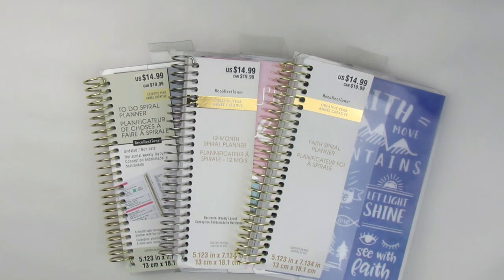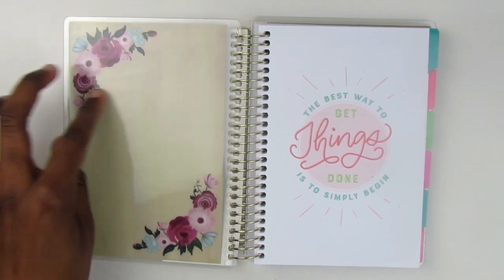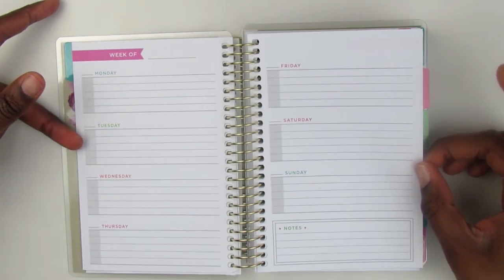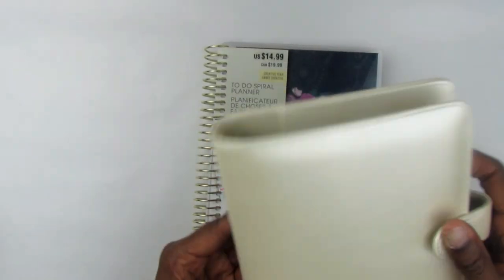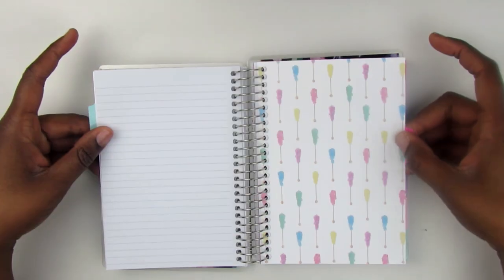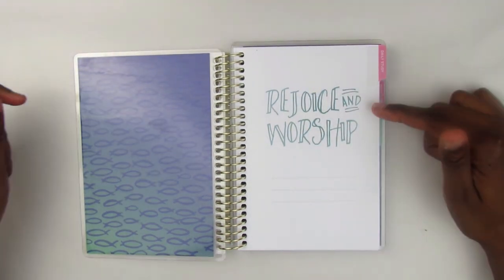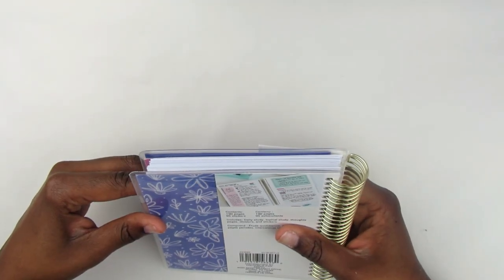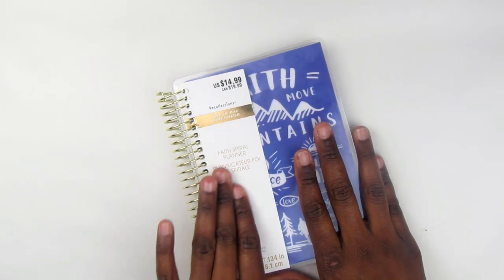Recollections Planner Haul | 3 for 1